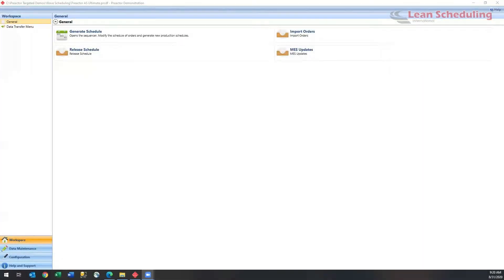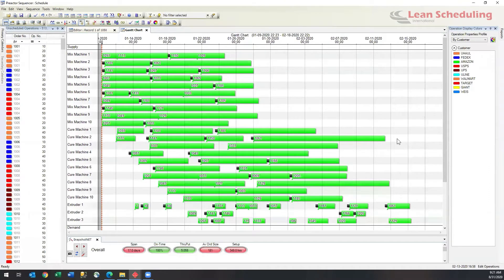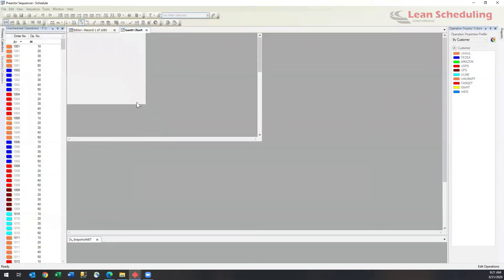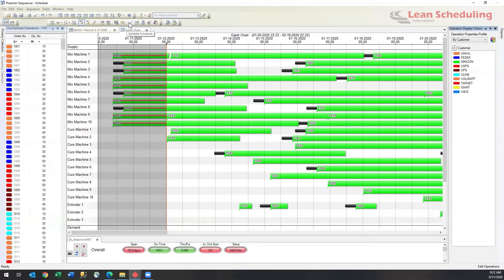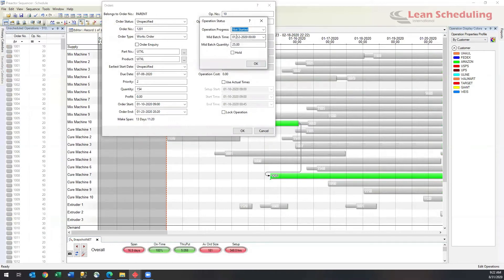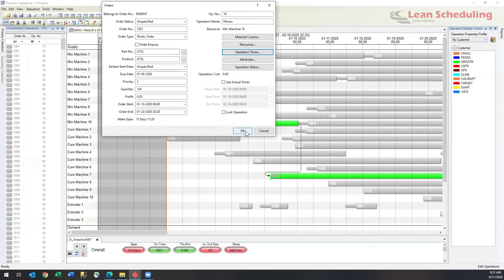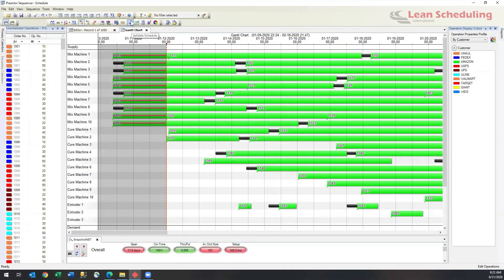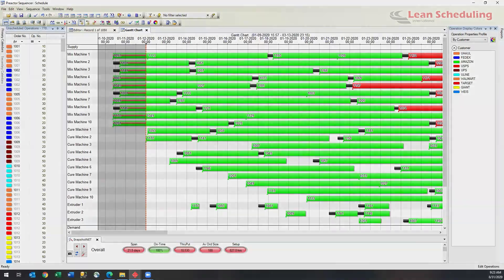Opcenter APS - Mid-batch Updates (Preactor Advanced Planning & Scheduling Software Solution)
This brief demonstration of Opcenter Scheduling (formerly Preactor Advanced Scheduling) shows you how the APS solution updates the schedule with the status of jobs currently running on the manufacturing production floor.